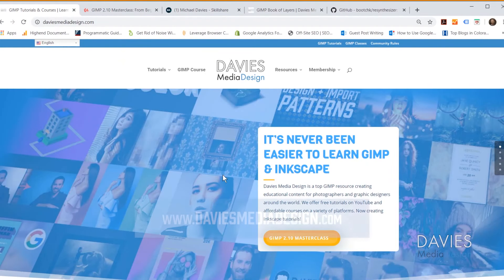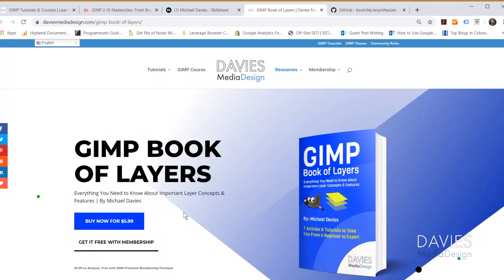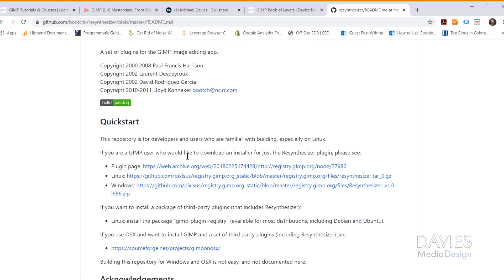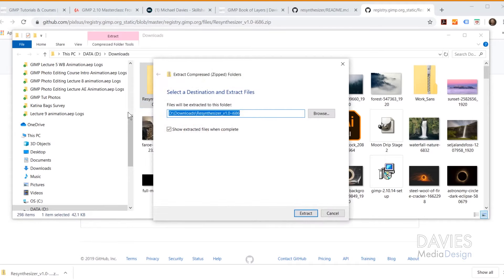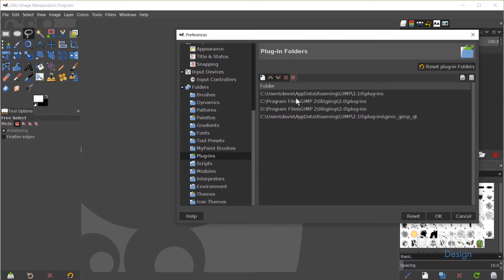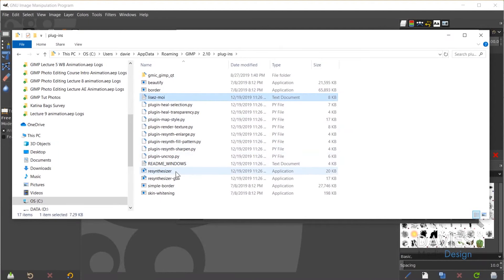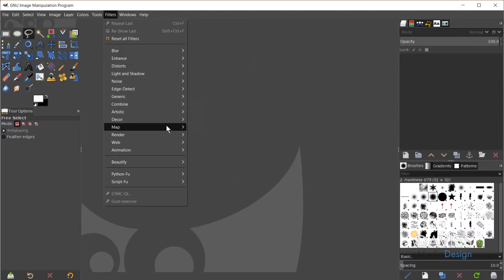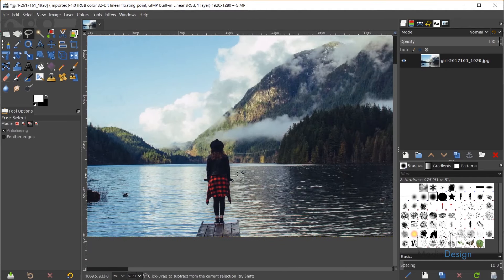How to Install the GIMP Resynthesizer Plugin (Windows)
In this GIMP 2.10 tutorial, I show you how to download the free Resynthesizer plugin (most similar to Photoshop's Content Aware Fill) for Windows. I show you where to add your installation files so that the plugin will work in GIMP, and also provide a quick demonstration of the Resynthesizer tool by erasing an object in an image.

Read the GIMP Help Article version of this tutorial (available in 26 languages):

Dilli Contradiction

BashMurals
commodore256
Jamie Fraser

Stephanie Paynter
Lisa Claar
Galvane